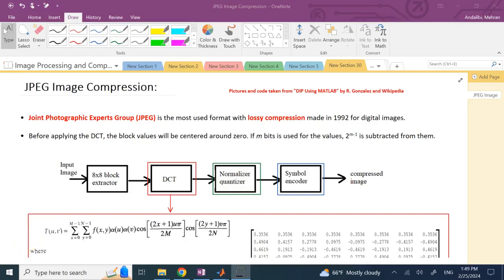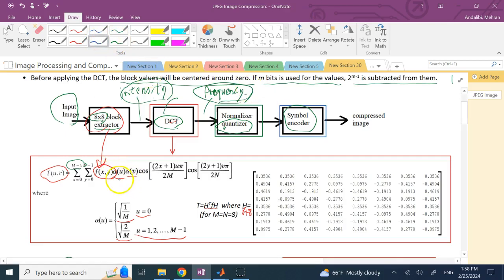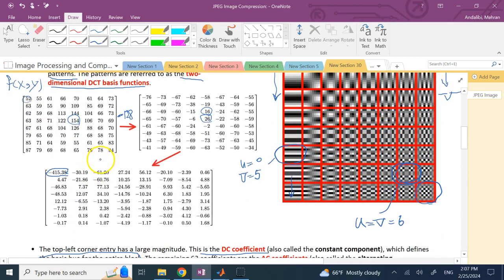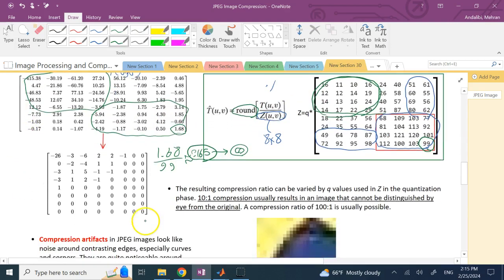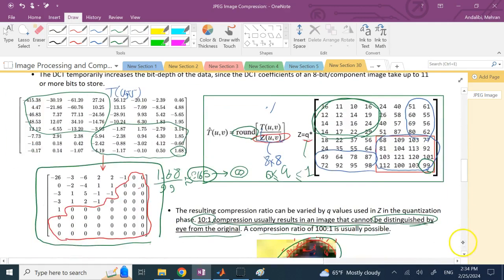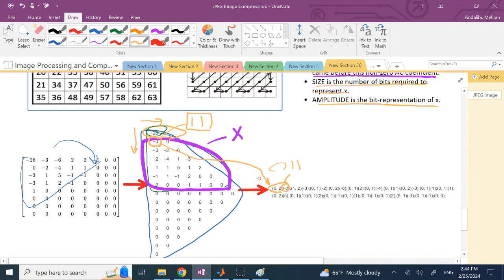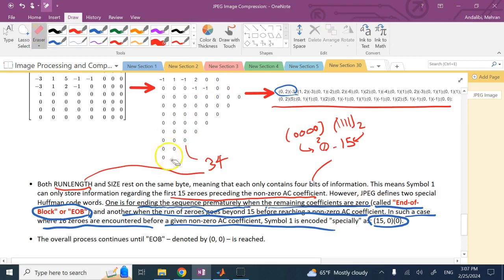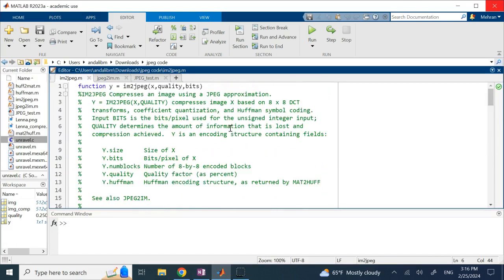How does JPEG Image Compression Work?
Principles of compressing a digital image into a JPEG format are studied in this video.